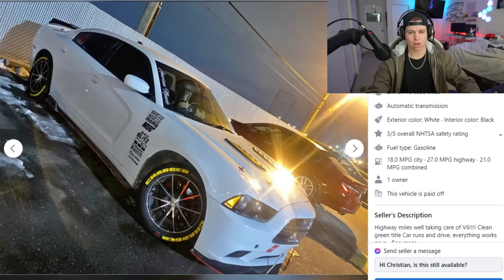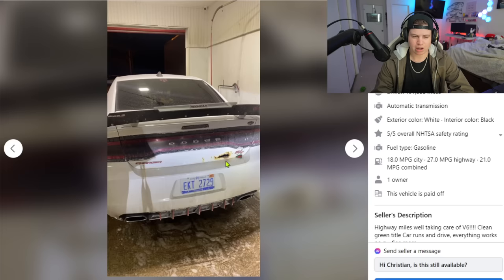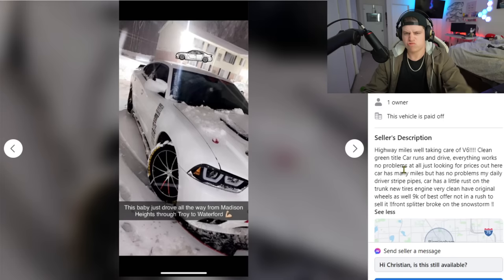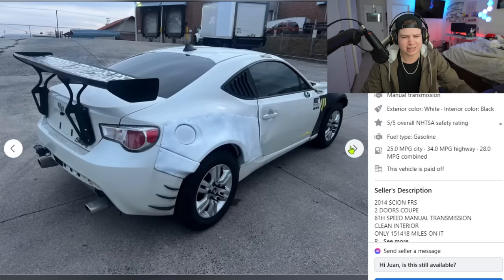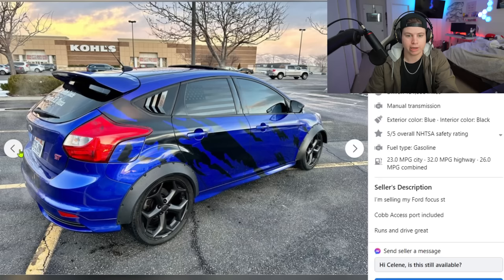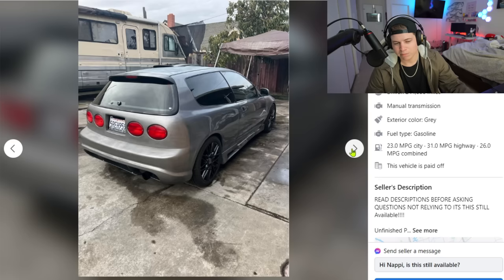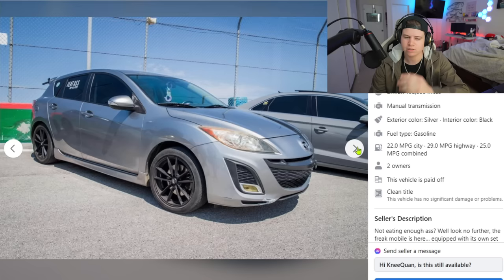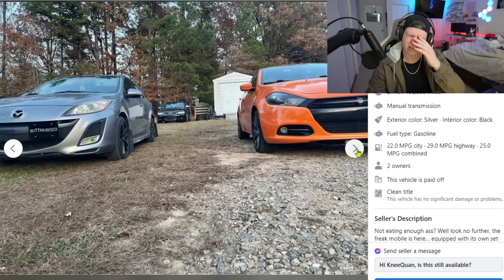"I kNoW wHaT i GoT" - Facebook Marketplace Cars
Looking at some of the worst cars for sale On Facebook Marketplace.